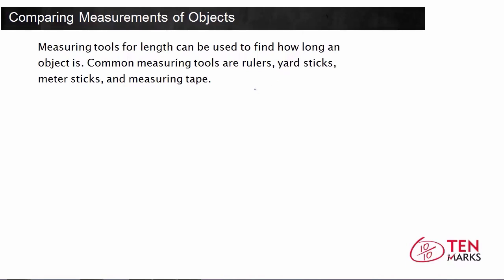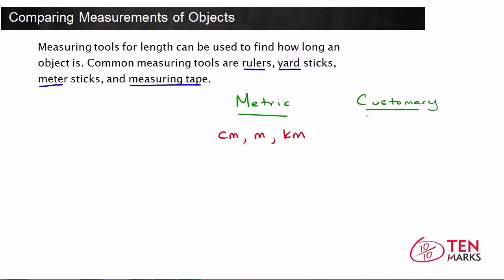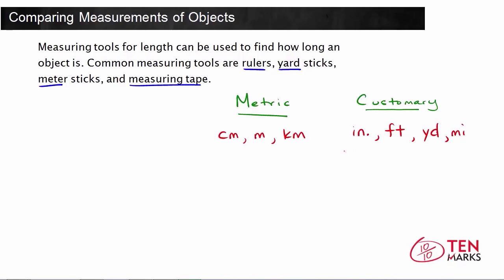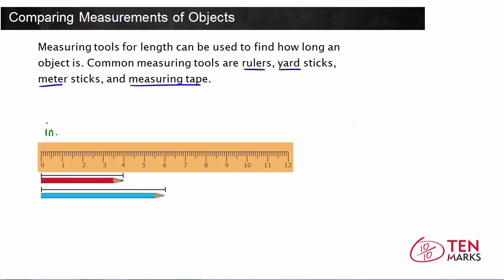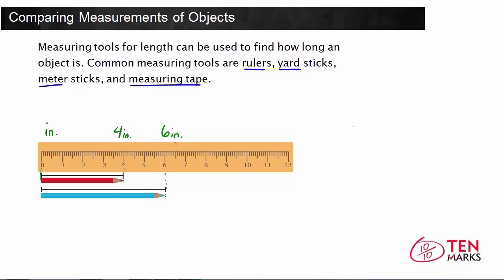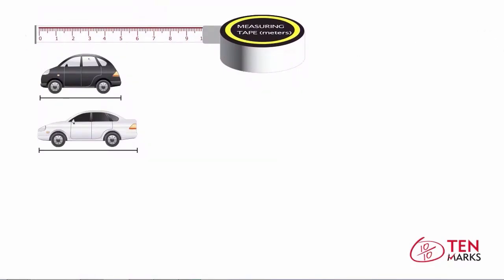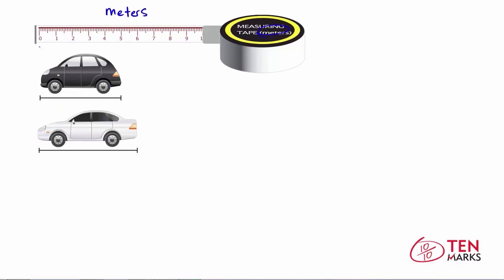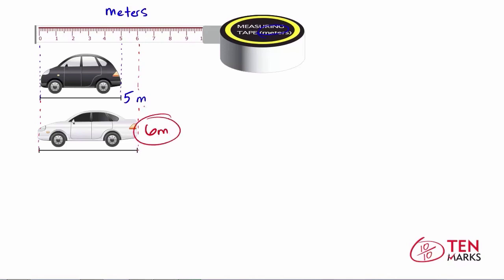Comparing Measurements of Objects: 2.MD.4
In this video, the measurement of two objects is compared using either customary or metric units.